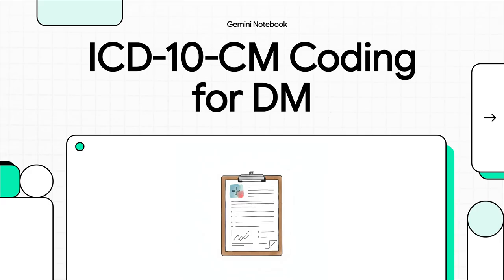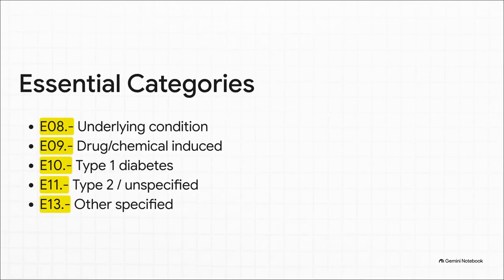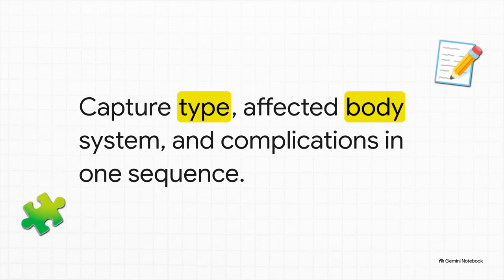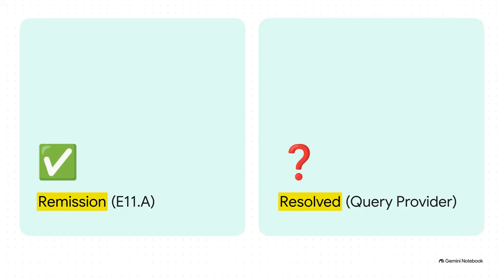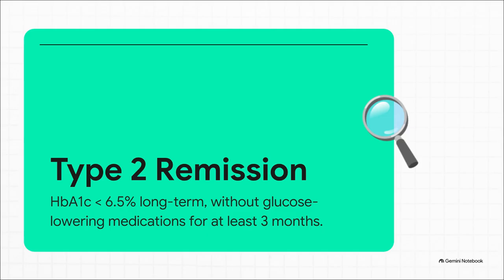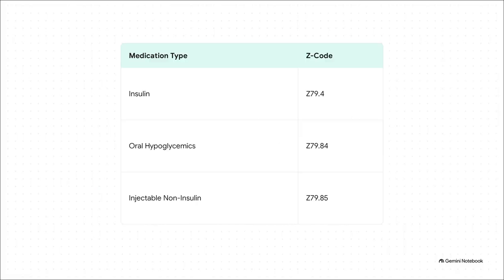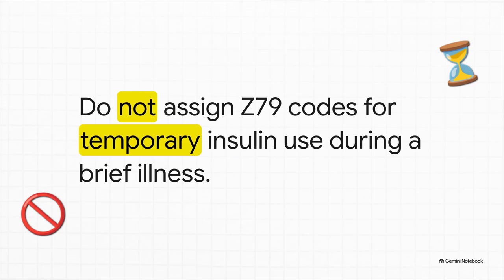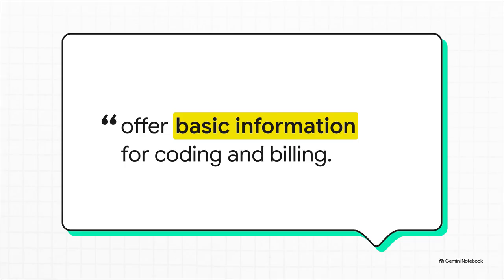Part 4: ICD-10-CM Coding Guidelines: Categories E08–E13, Remission & Z79 Status Codes